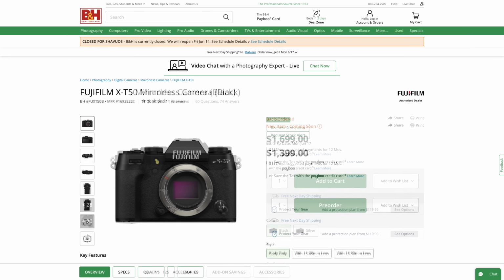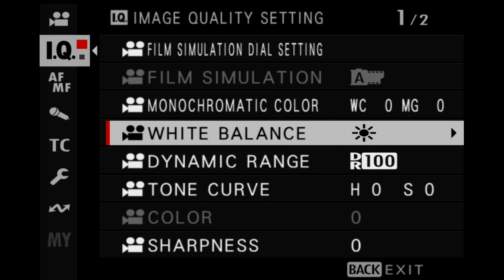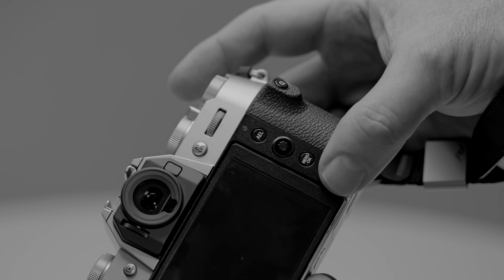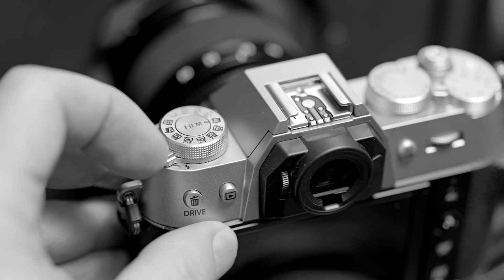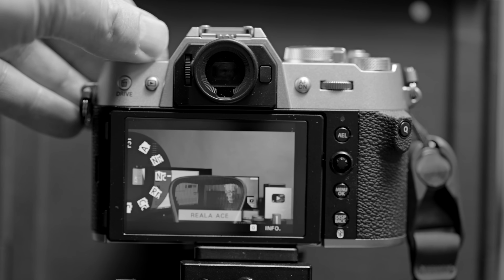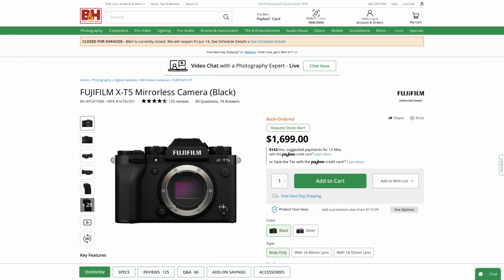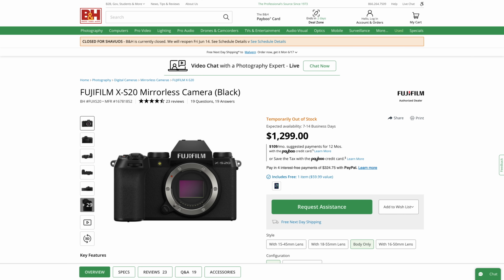Fujifilm X-T50 w/XF 16-50/2.8-4.8: Little Camera, Big Deal!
Sure, it's a Mini-Me X-T5, but that description just doesn't do the X-T50 (nor the new XF 16-50/2.8-4.8) justice.

SIGN UP FOR ONE OF OUR 2024 STREET PHOTOGRAPHY WORKSHOPS in New York, Paris, Berlin or Tokyo! to learn more.

WE WON A 2023 WEBBY! Watch our award-winning series with B&H, "The Art of Street Photography with Hugh Brownstone"

We recommend B&H , Adorama and KEH for all of your photo, video or audio needs.

- Microphone system
- Lavalier mic